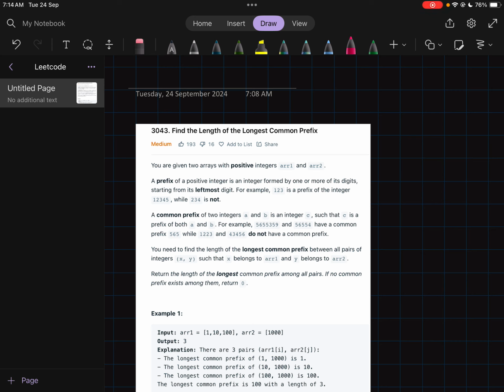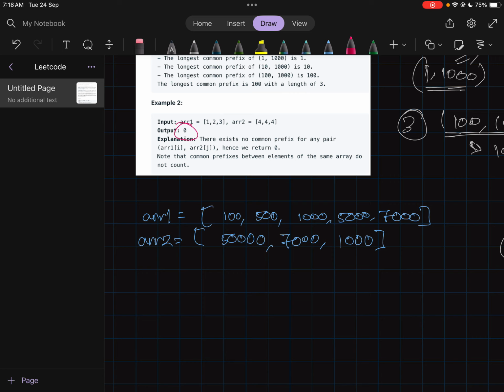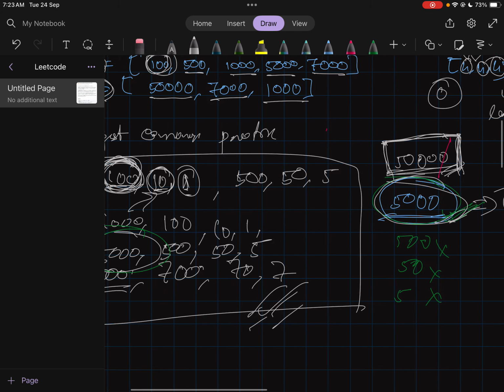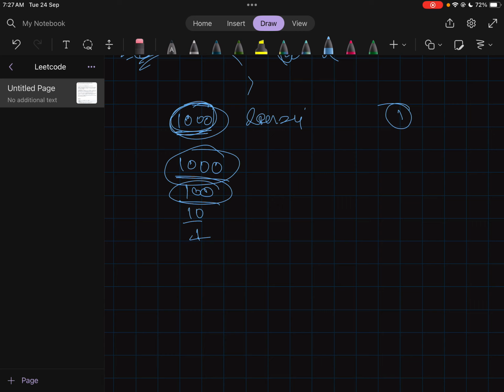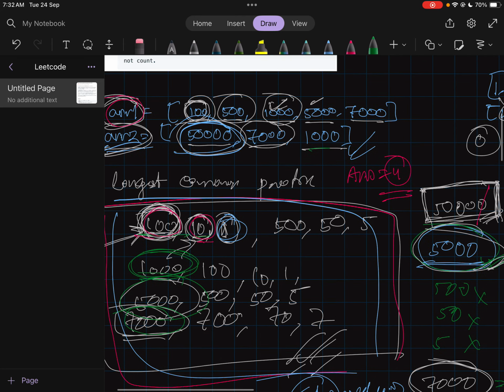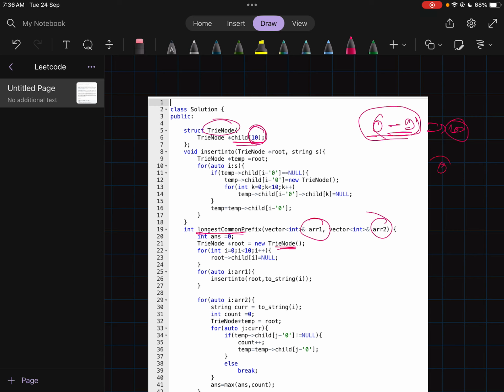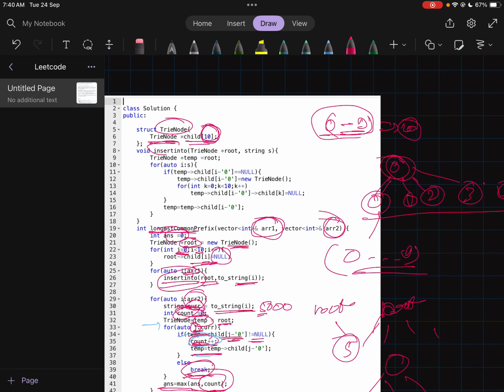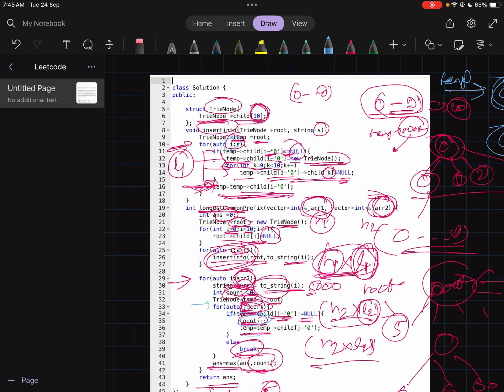3043. Find the Length of the Longest Common Prefix | Brute Force | Trie Solution | Hash Table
Hi, in this video I have explained LeetCode Problem 3043. Find the Length of the Longest Common Prefix
1. Explained the problem statement with examples.
2. Shared brute force approach by using set/map.
3. Shared a more optimal approach by using Trie.

Keep Coding!